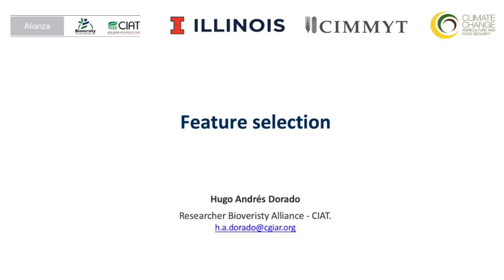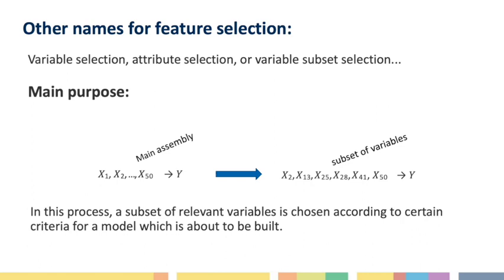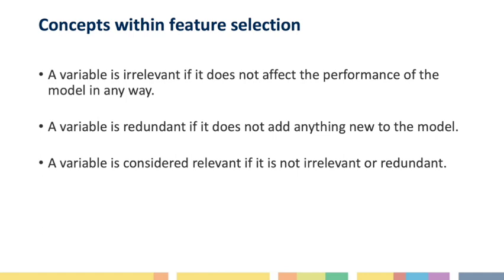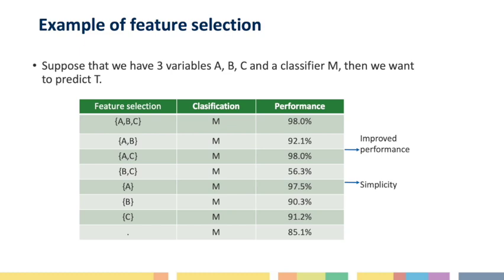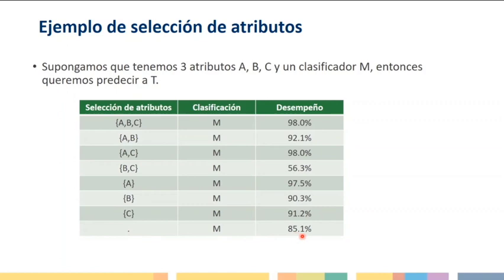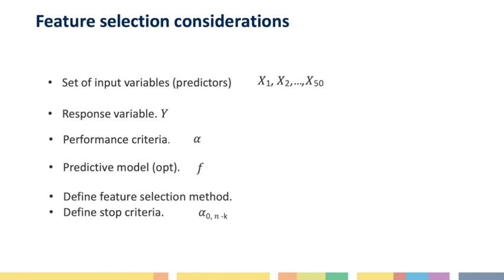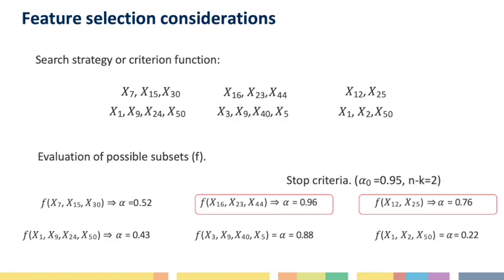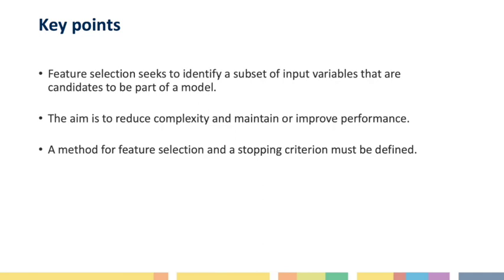14. Attribute selection: Block 5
Block 5 video 14: Attribute selection